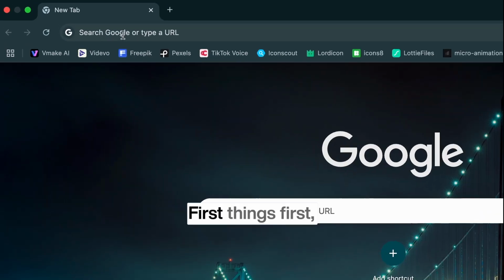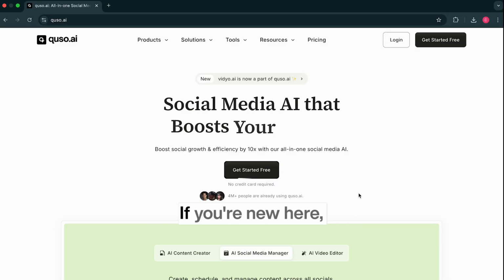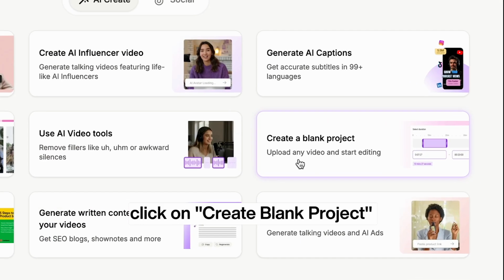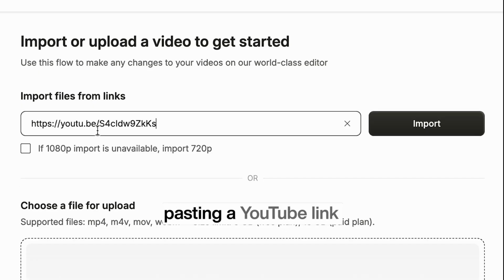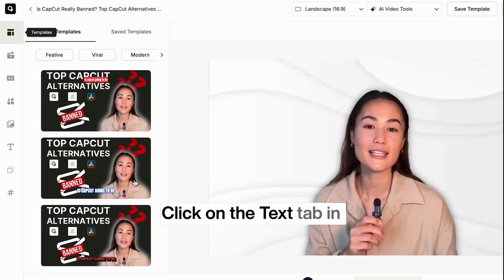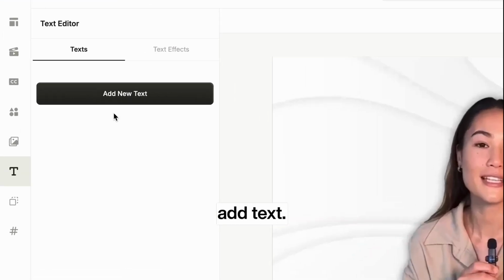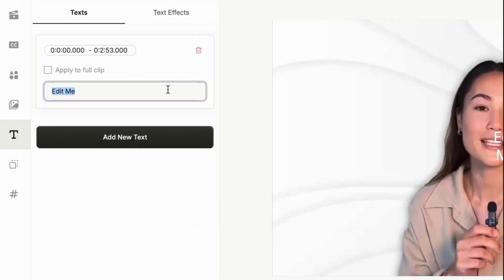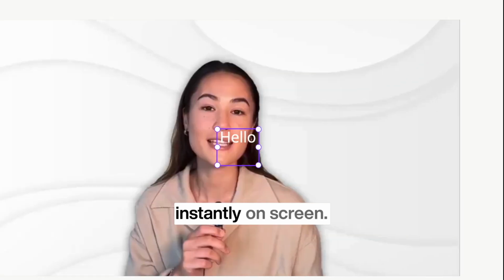How To Add TEXT To Video? [Free Tutorial] | quso.ai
In this video, you'll learn how to add text to videos online using the tool called quso.ai

Putting text on your videos is important because it increases accessibility and it aids viewing comprehension.

Adding text to a video online should be a simple task. With quso.ai, we try to make it as easy and creative for you to add text to your videos with a variety of customization tools.

🚀 Tutorial | Add Text To Video
1. Head over to the quso.ai website and create a free account.
2. Click on Create Blank Project and then paste a youtube link or upload your video
3. Go to the AI Video Editor
4. Add text, adjust timing, or customize styles like font, size, and color.
5. Export your video by clicking the Export button or just schedule it straight to your channel with quso.ai

quso.ai is a all-in-one social media ai tool with an online video editing platform perfect for creating professional social media content. Use quso.ai to crop, trim, filter, add music, generate subtitles automatically, turn long videos into short viral clips, and much more.